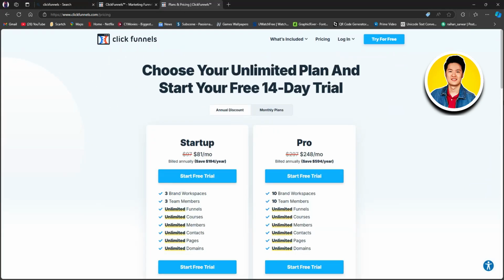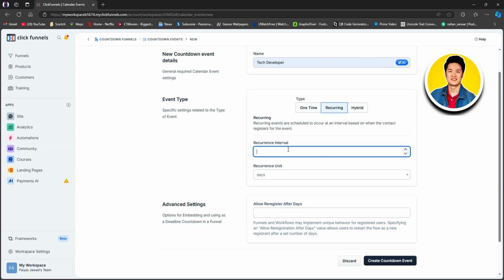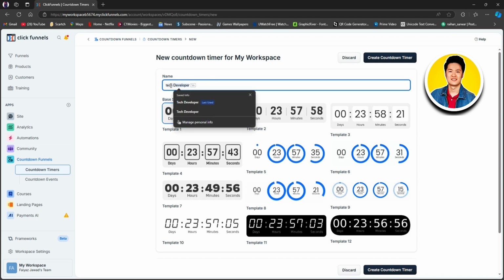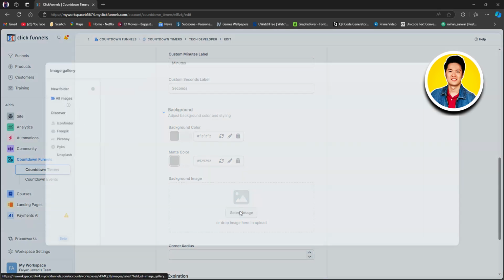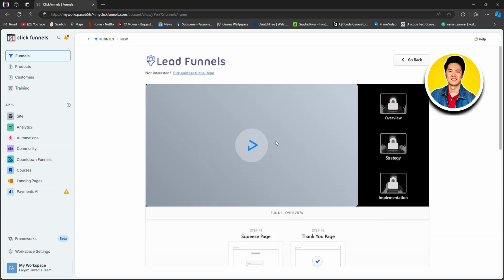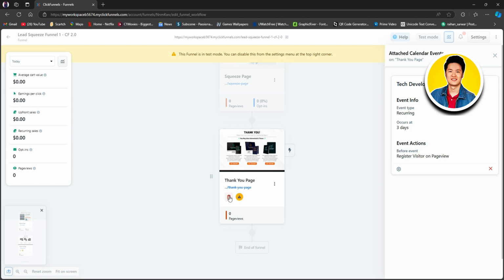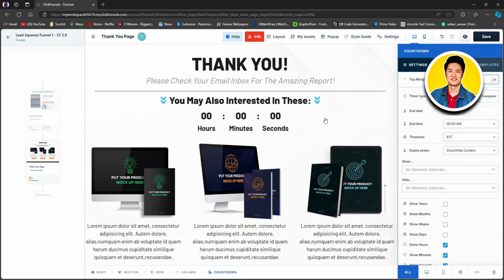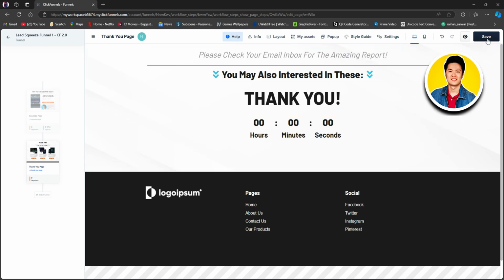How to Connect Deadline Funnel to Clickfunnels 2026 (Step-by-Step Guide)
☝ I suggest using this Clickfunnnels link to get the best available deal, so you can follow along this tutorial. I'll guide you step-by-step in setting up, designing, and building your website & funnel—it's easiest to build while watching this video.

Here's a guide on How to Connect Deadline funnel to Clickfunnels 2026.